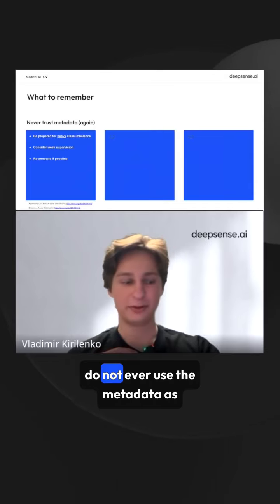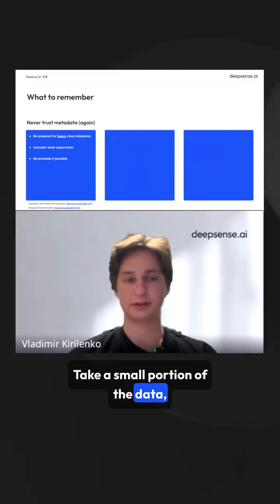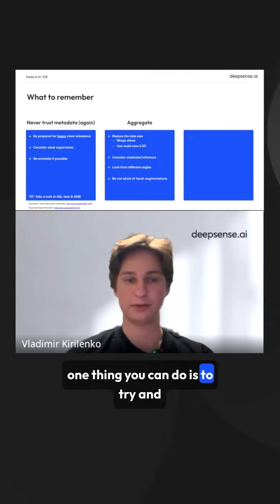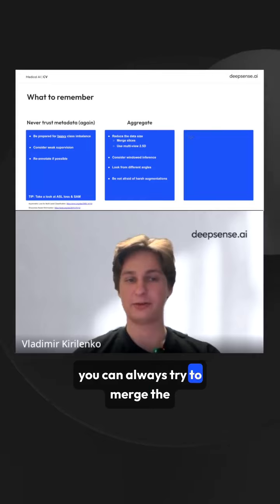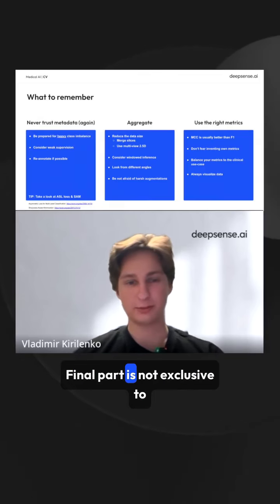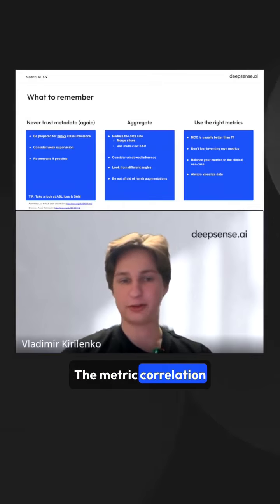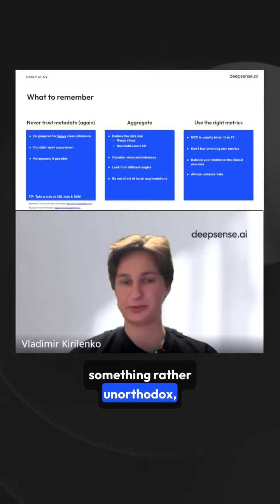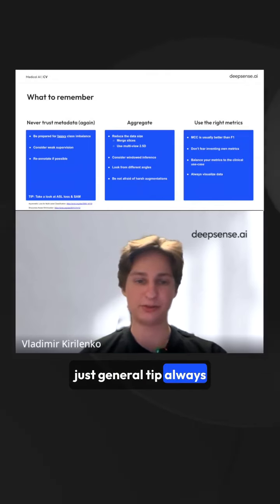Before you build a Medical ML model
Why reducing data complexity, using semi-weak supervision, choosing the right metrics, and applying strong augmentations matters more here than in almost any other ML domain. 🩻